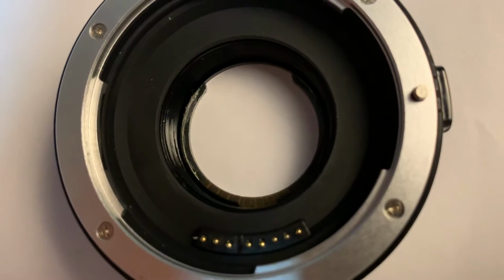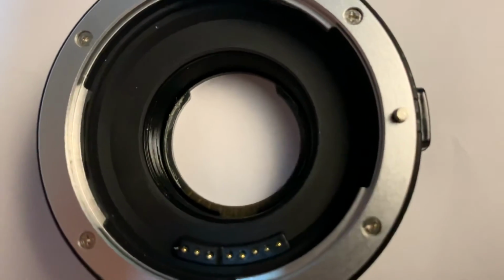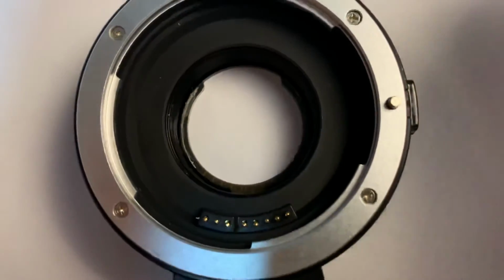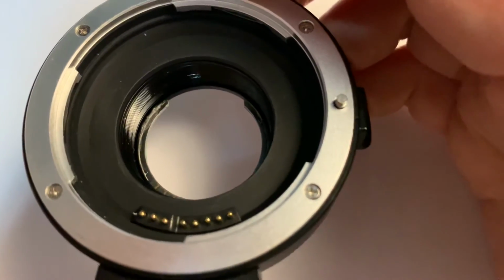Viltrox EF-M2 infinity focus fix the fix..!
Can’t get infinity focus on your Viltrox  EF-M2 even after screwing in?

Remove the lens by rotating anti-clockwise all the way, then when you look inside you’ll see the back of the circuit board may have some glue on it (mine was at the 10 and 2 o’clock positions).

Scrape it off with an Exacto knife or similar, then you can screw in the lens all the way to get infinity focus!